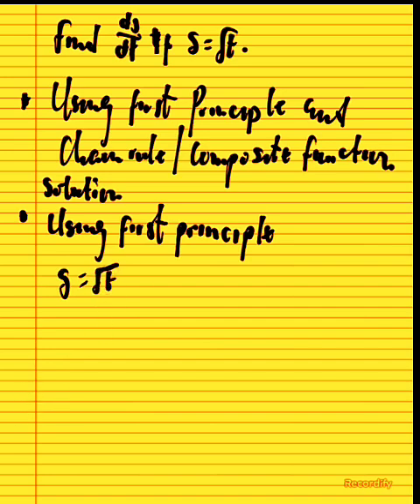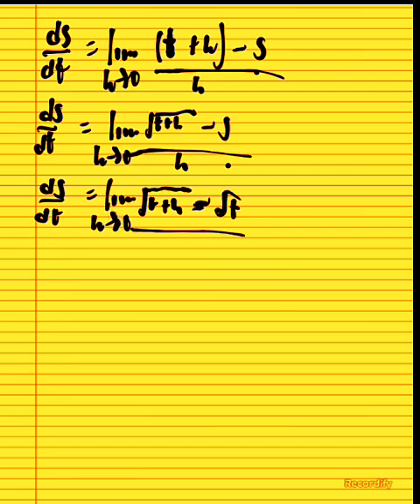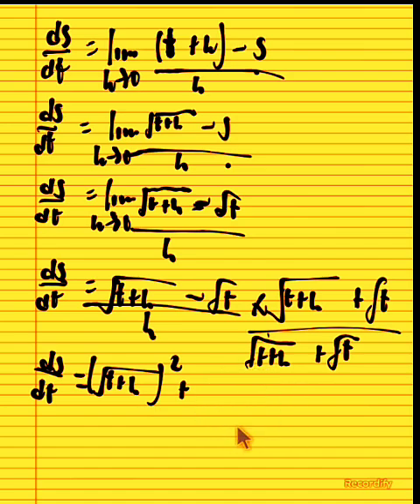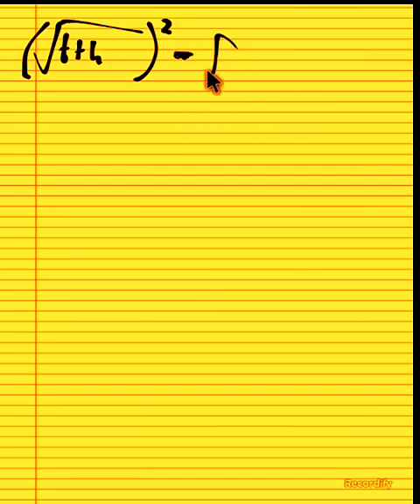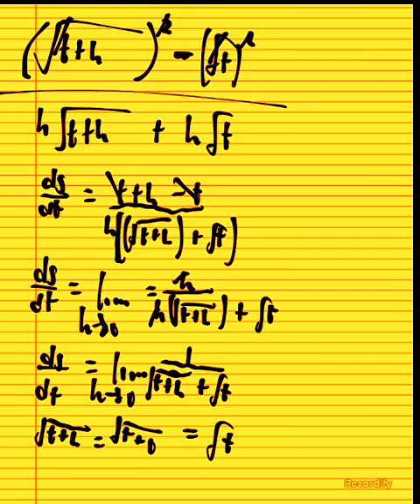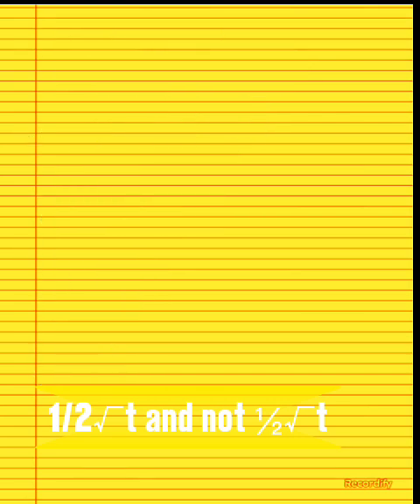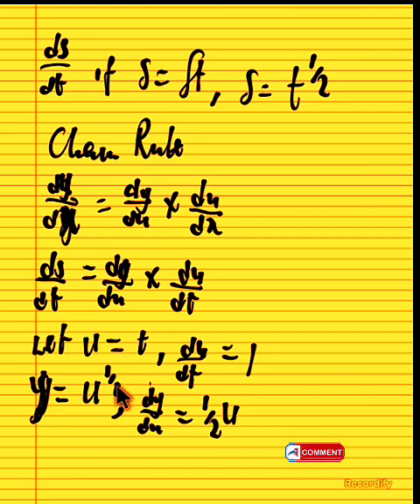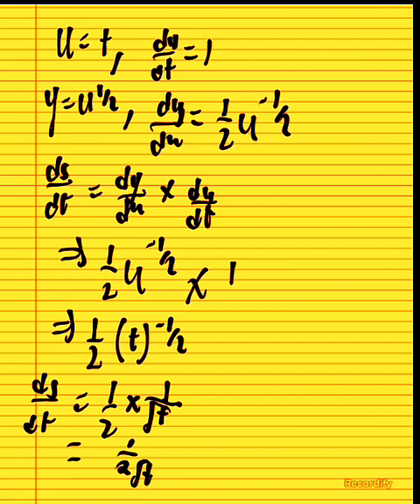Find ds/dt in Seconds! 🔥 Can You Solve This Calculus Challenge?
Struggling with differentiation? 🤔
Try this powerful calculus challenge:
Find ds/dt if s = √t
This problem may look simple, but it tests your understanding of first principles of differentiation and foundational calculus concepts.
 In this video, you will learn:
• step-by-step procedure to solve differentiation problem
•Understand the logic behind differentiation
Perfect for students preparing for exams or anyone looking to sharpen their calculus skills.